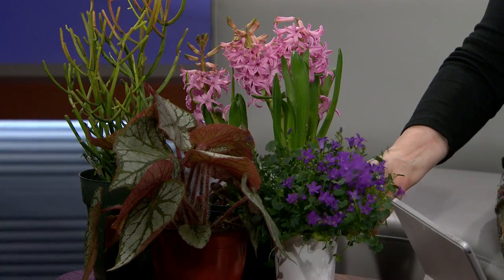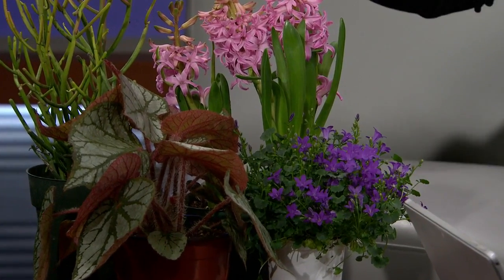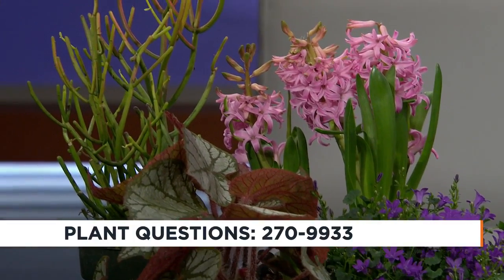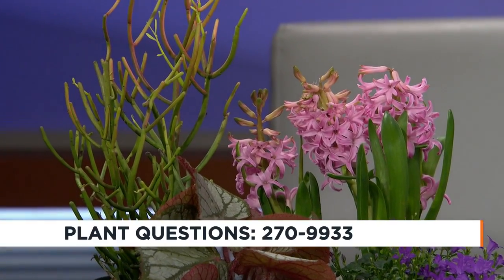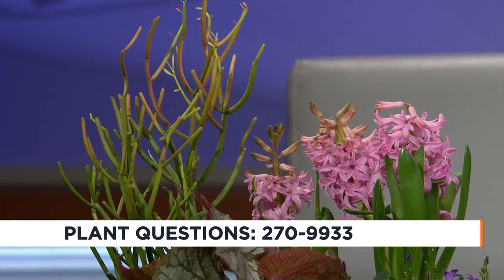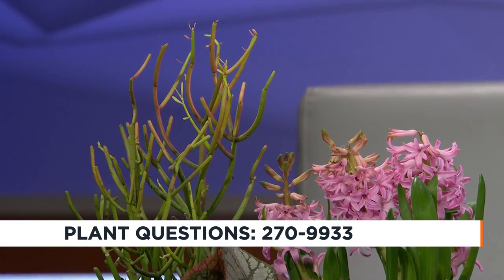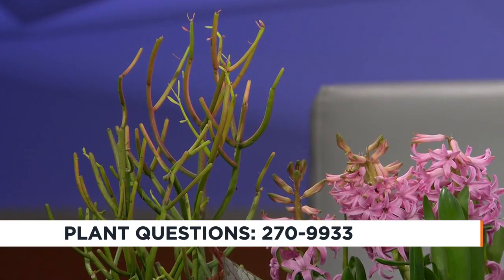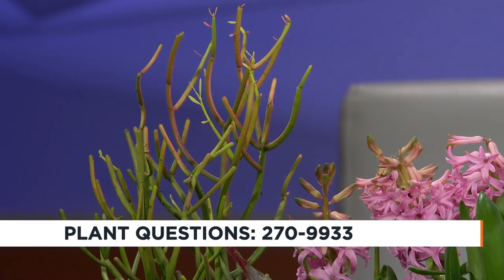Lisa Briggs answers your plant questions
Lisa Briggs of the Bruce Company answers your plant questions.